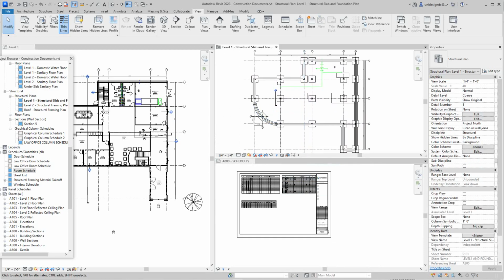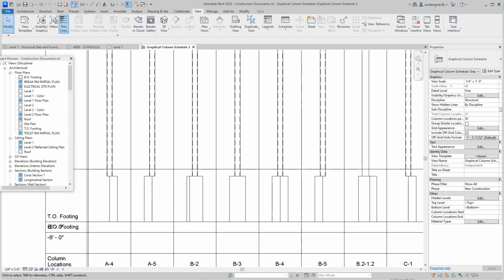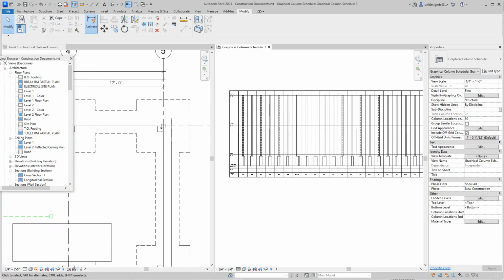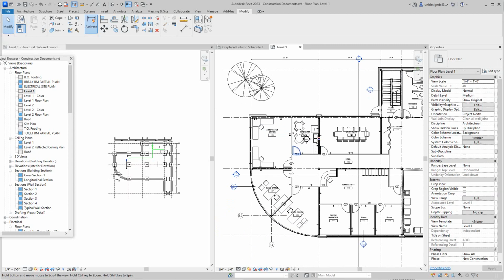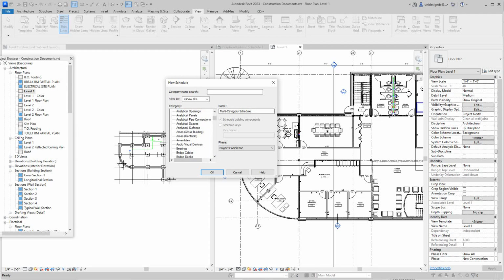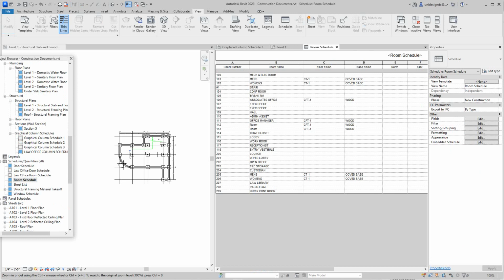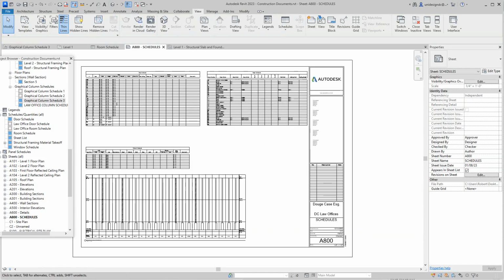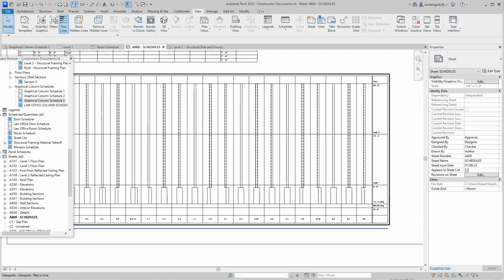Revit Grid referencing with graphical column schedules and room names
How to create a graphical column schedule for referencing column locations and referencing room names in Autodesk Revit